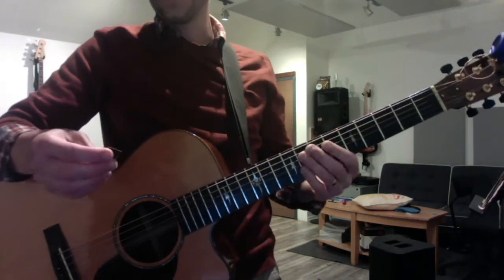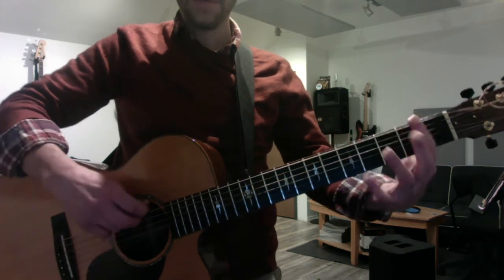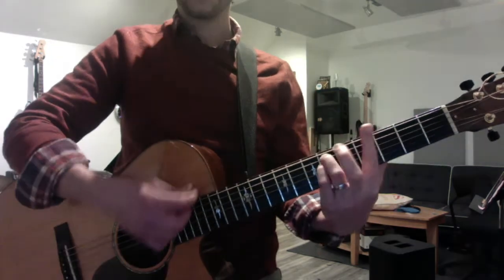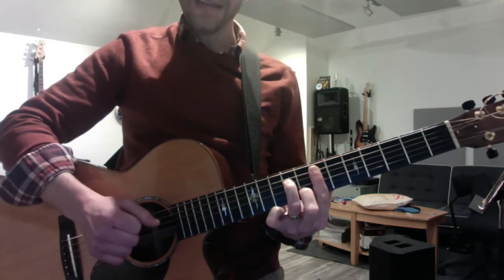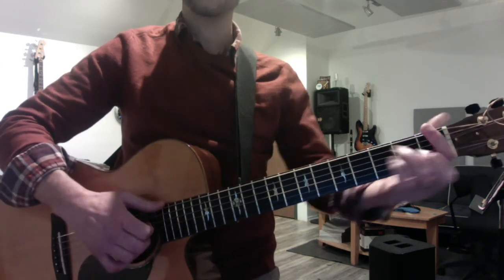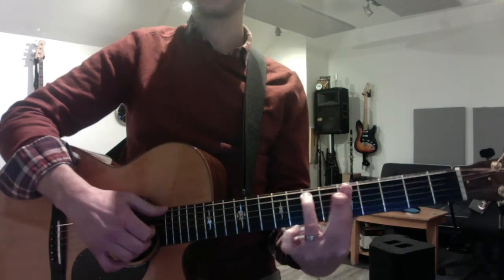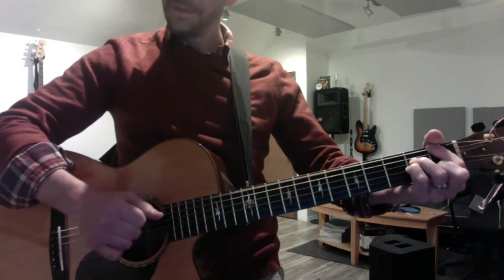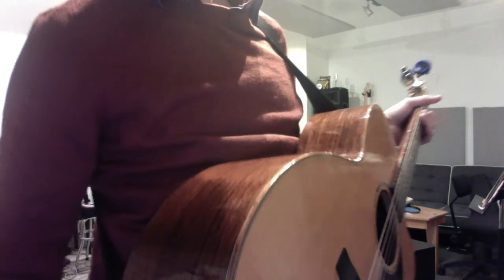Jackfruit! 1/25 chord scale smackdown